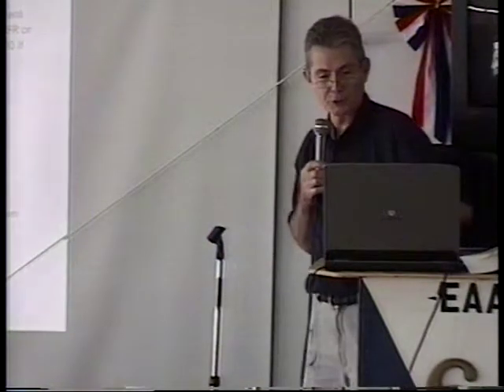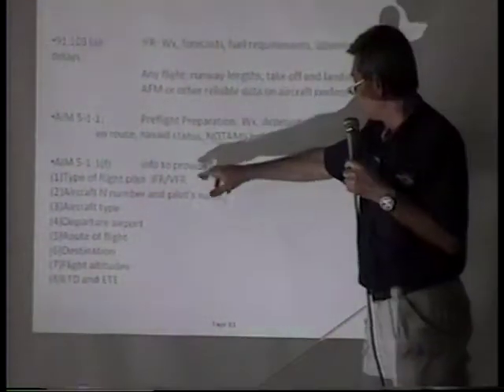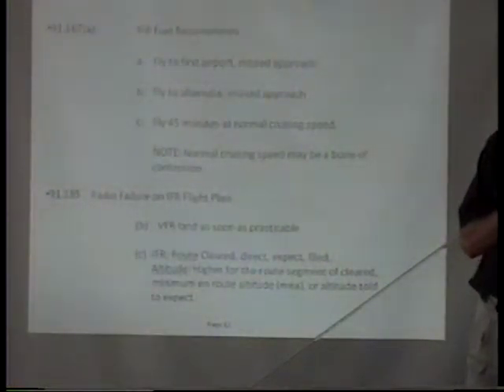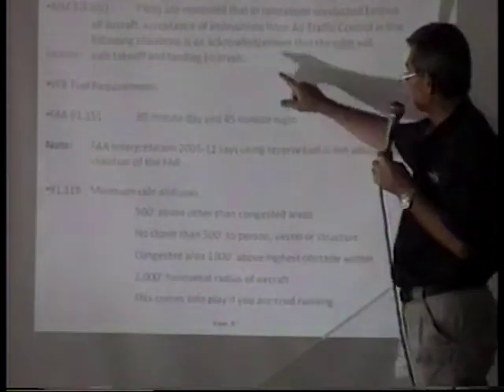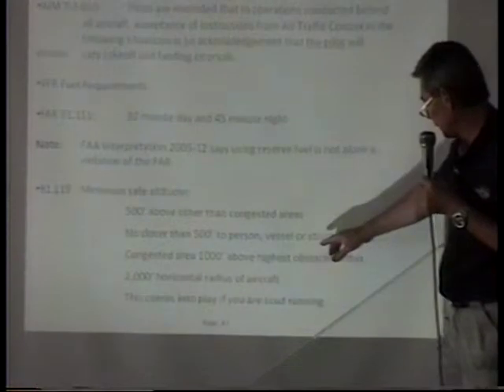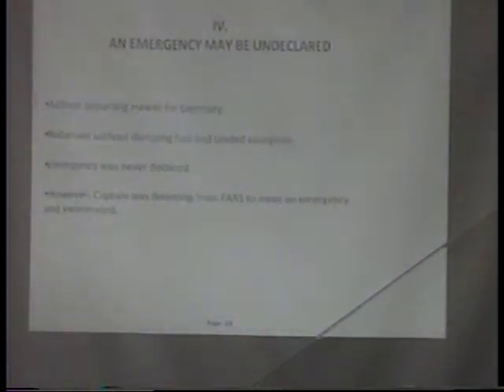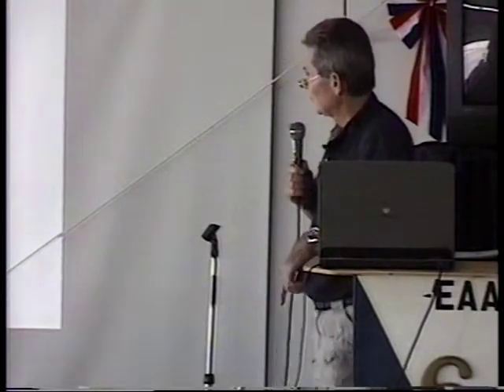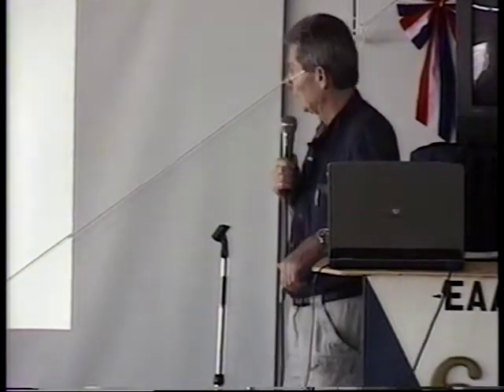Emergency Authority of the Pilot in Command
How the pilot of a civil aircraft should respond to an emergency is the topic of this talk.